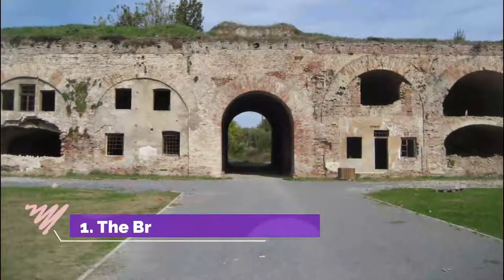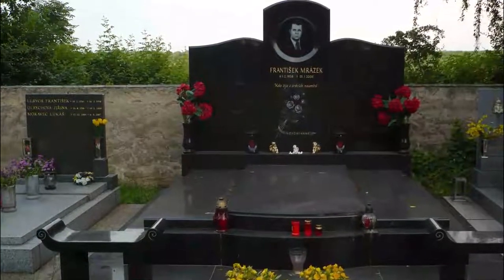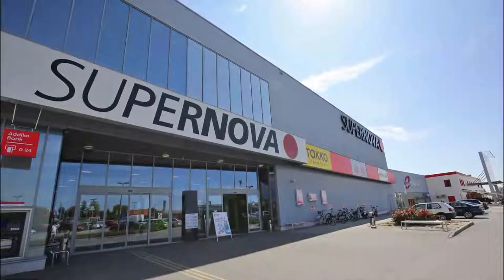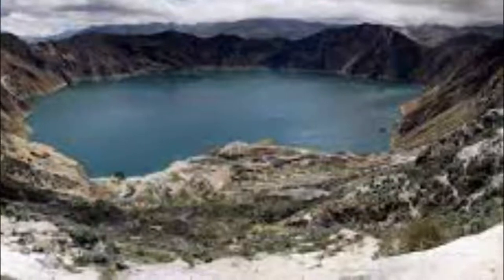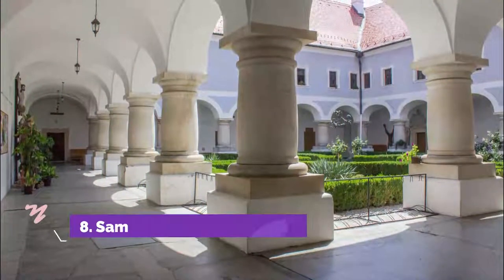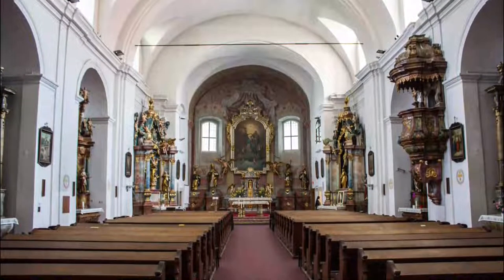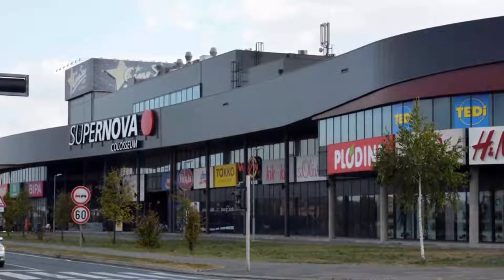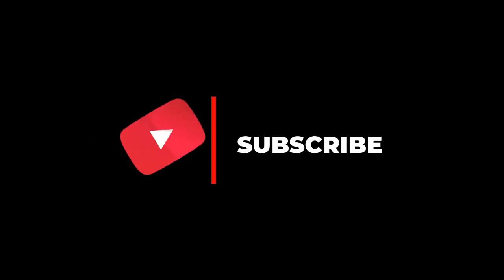Top 10 Best Tourist Places to Visit in Slavonski Brod | Croatia - English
Slavonski Brod is one of the biggest tourist attractions in Croatia having many best places in Slavonski Brod. Slavonski Brod, commonly shortened to simply Brod, is a city in eastern Croatia, near the border with Bosnia and Herzegovina. Being one of the principal cities in the historical regions of Slavonia and Posavina, Slavonski Brod was the 7th largest city in the country, with a population of 59,141 at the 2011 census. So to help you figure out the places you need to try, we've gathered up a bucket list of the best Places in Slavonski Brod that you won't regret going to.

There are many beautiful places in Slavonski Brod. Croatia has some of the best places in Slavonski Brod. We collected data on the top 10 places to visit in Slavonski Brod. There are many famous places in Slavonski Brod and some of them are beautiful places in Slavonski Brod. People from all over Croatia love these Slavonski Brod beautiful places which are also Slavonski Brod famous places. In this video, we will show you the beautiful places to visit in Slavonski Brod.